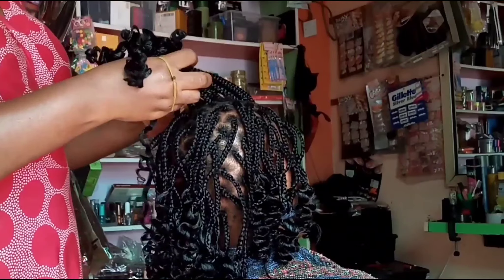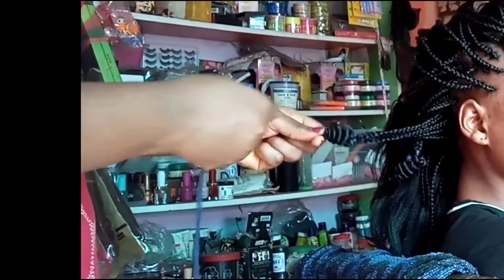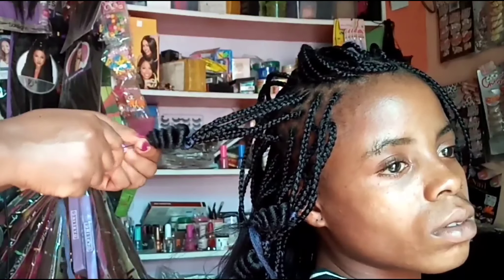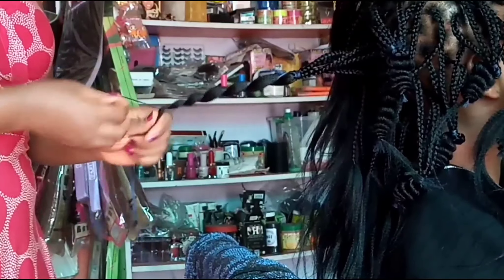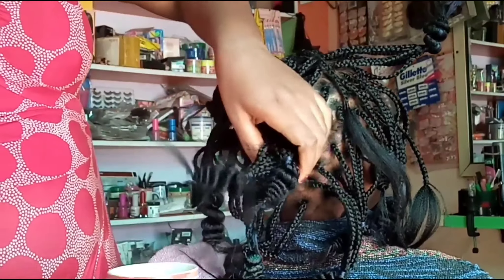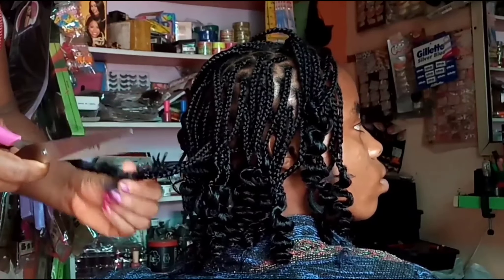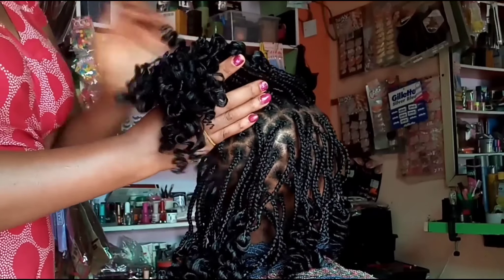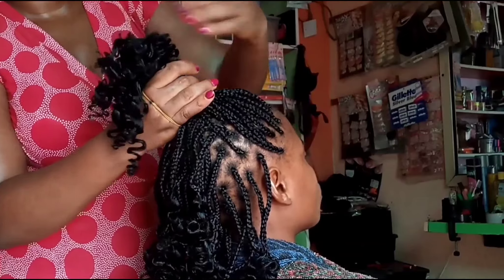How to curl braids with hot water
Curl braids with hot water || Detailed and well explained how to curl box braids with hot water.
In this video, I showed how to easily curl the tips of your box braid using hot water and a string. The results can vary depending on how you make the curls,  I explained everything in the video. This is one of the most popular ways of making curls at the end of your braids and it is effective. This video is very beginner friendly. Just watch the video and you will get every important information you need to be able to do this curls efficiently.
how to curl braids with hot water without rollers and how to curl braids with thread and hot water
hot water braids styles making how to curl braids with rollers
Curly braids are a fun way to change up your look, and can definitely be done at any time to change up your look from straight braids, or to try a fuller look from installation. When it comes to curling braids, there’s a variety of methods we can use to get the exact type of curly braid styles you can use. Your braids should be synthetic hot water braids to hold up the curls for a longer period of time, like Abuja Braid. You should not use electronic curling tools on your braids.
Tools needed: Towel, hot water in container, rods or rollers, and hair ties.
When women go for box braids, they have plenty of things in mind, such as forgetting the curl-related hassle.

However, as time goes by, they start thinking about curly box braids. Curls have been the most popular hairstyle for centuries. In fact, curls are a certain beauty standard. Voluminous curls are always a part of the regal image of various princesses. Real or not, these medieval and Disney queens dictate the fashion for many modern women.

That’s why the lucky owners of amazing box braids start missing their unruly curls and want to do something about it. The solution is as easy as pie. Curl the braids!
The simplest way to curl your box braids is to dip them into a boiling water. Use rollers to roll your braids, cover your face with a towel in order not to get burned, and dip the hair into hot water for a few minutes. Afterward, remove the rollers fast and the beautiful curls are ready. This method is risky because you can burn yourself. Make sure to watch your safety.